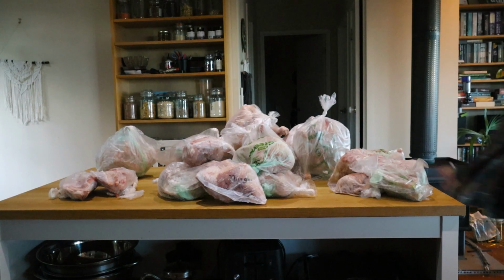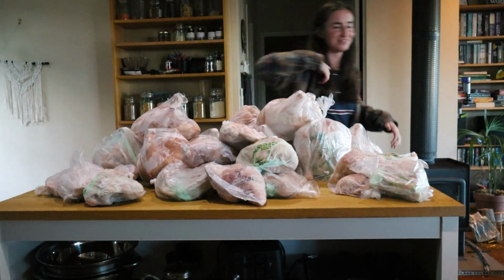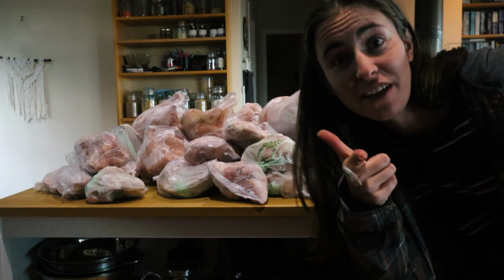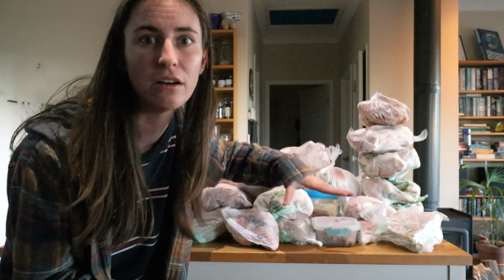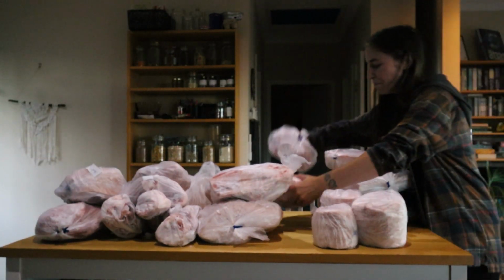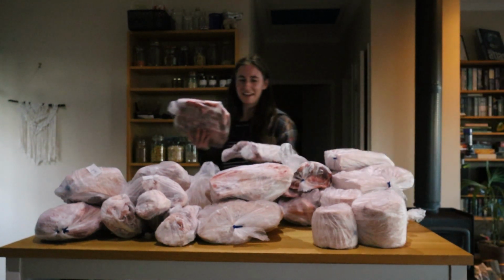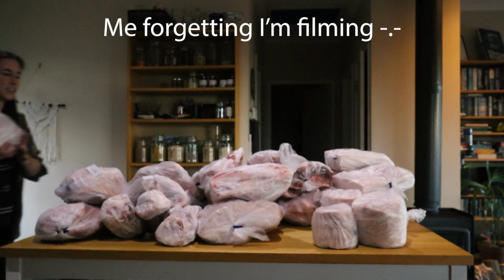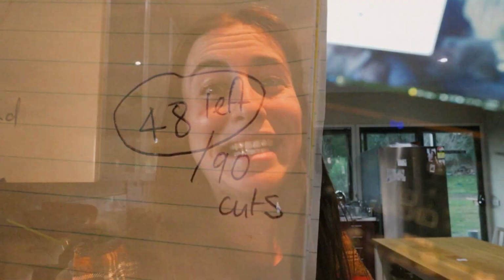Freezer Meat Stockpile Reveal: 50 Chickens and 2 Pigs 6 Months Later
I mentioned in the first episode of the homestead chat series that I wanted to look into our freezers and see just how much is left of our 300kg of meat raised this year on the homestead.  For those wondering where to start on your homesteading journey, hopefully this is an insight in how much of our own meat we have consumed and whether we feel like we need to raise more animals this coming Spring season. This year on our homesteading journey we raised 50 meat chickens and 2 pigs, and this is how much home grown meat we ate in 6 months.

2550